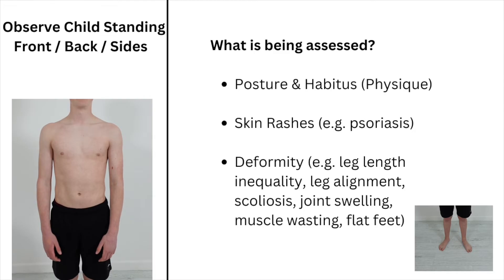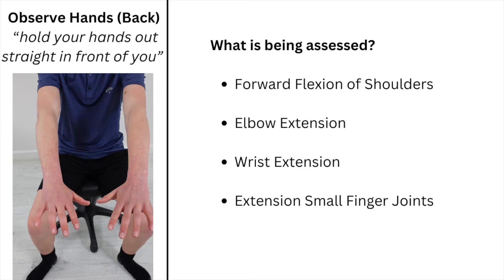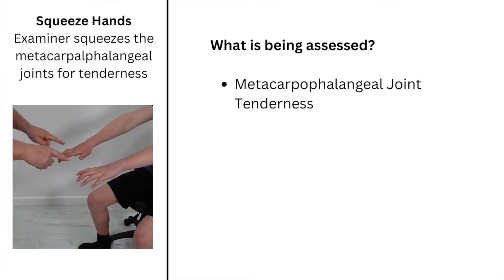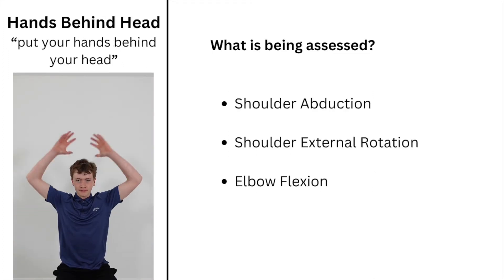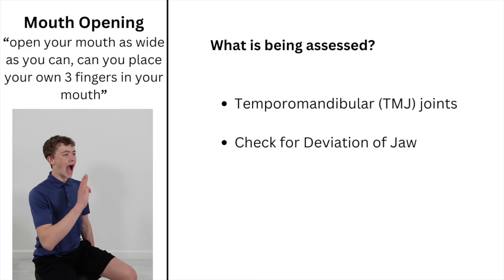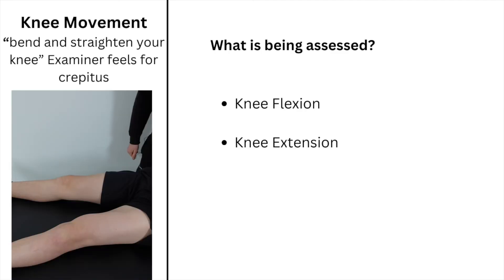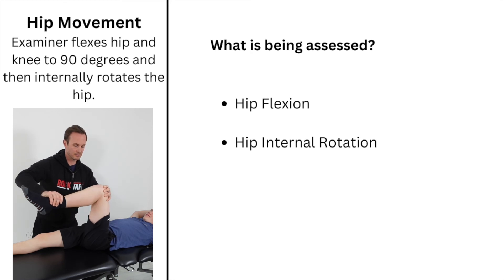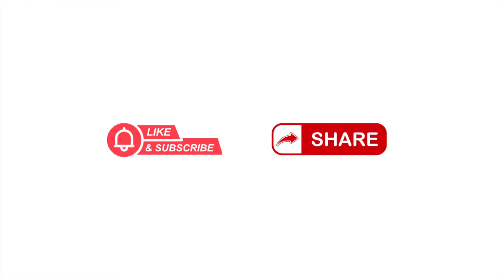pGALS Explained: Simple Steps for Healthcare Professionals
Learn how to perform the pGALS (paediatric Gait, Arms, Legs and Spine) assessment with this comprehensive video guide. Designed for doctors, nurses, physiotherapists, occupational therapists, and other healthcare professionals, this video demonstrates the simple and quick approach to assessing children with musculoskeletal (MSK) concerns.

pGALS is a validated screening tool for school-aged children, but can easily be adapted for younger children. This video will show you how to conduct the 1-2 minute examination to help identify abnormal joints caused by a range of conditions, including rheumatological disorders, orthopaedic issues, neurological problems, and neuromuscular conditions.

Please note: pGALS is a screening tool and not a diagnostic test. The findings from the pGALS assessment are crucial for developing a differential diagnosis and guiding further clinical assessment and investigations.

This video is an essential resource for any healthcare professional working with children who may have musculoskeletal problems. Improve your assessment skills and learn how to effectively use the pGALS examination in your clinical practice.